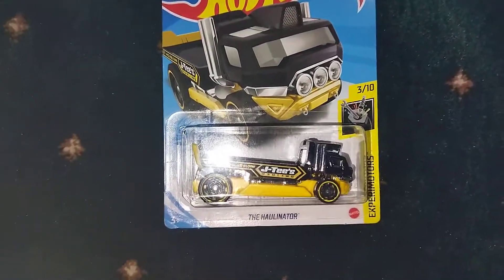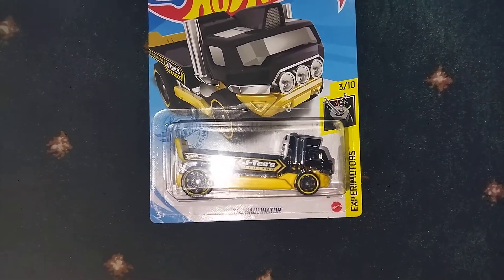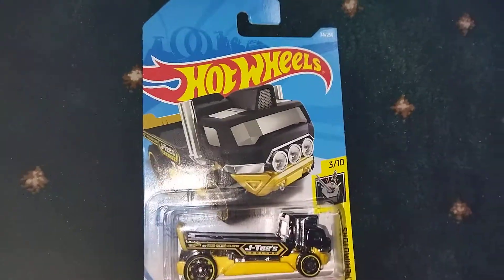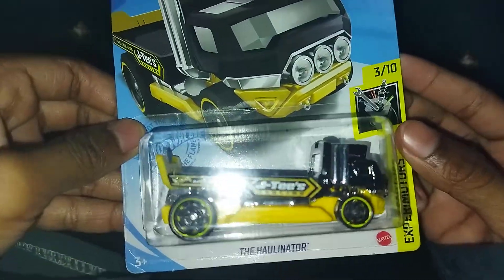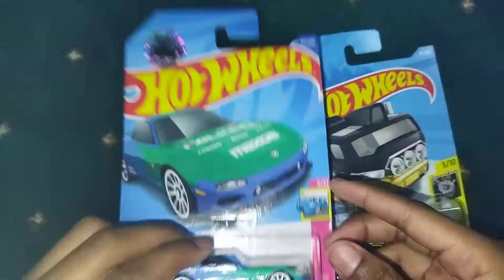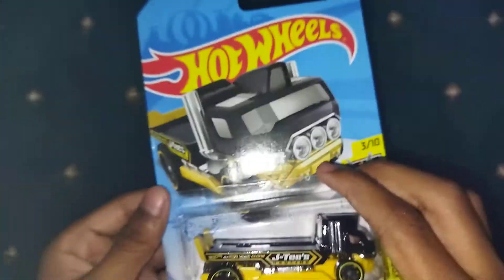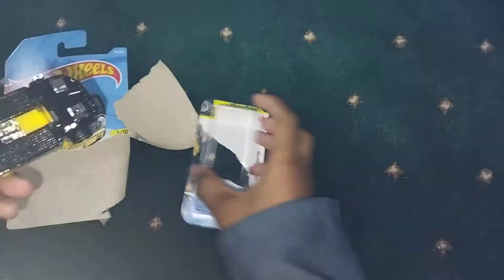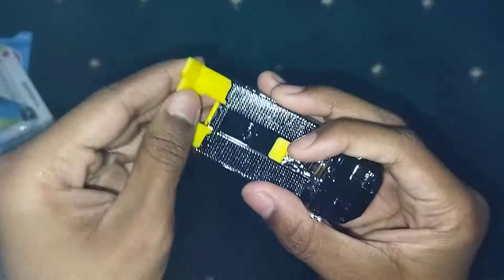Unboxing hot wheels The Haulinator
Yo Bros back with me Malik Javier today I'm going to unboxing hot wheels The Haulinator so this hot wheels can tow a car like a role play but with hot wheels thanks guys for supporting me go check out my Instagram account

( AUTO MALCHANIC)